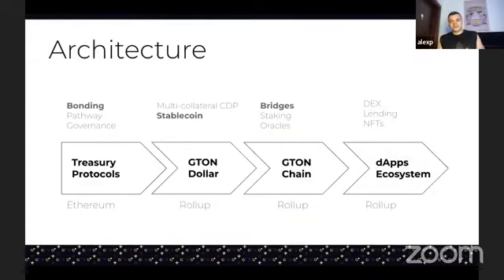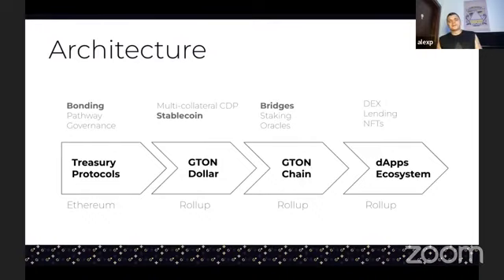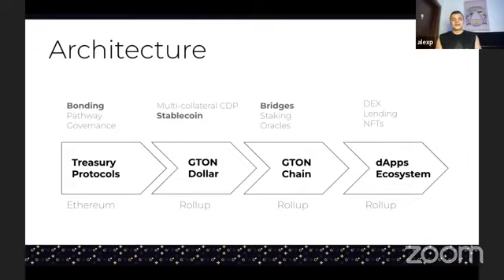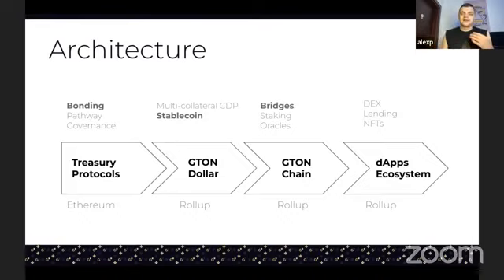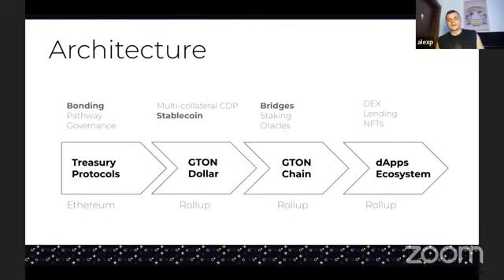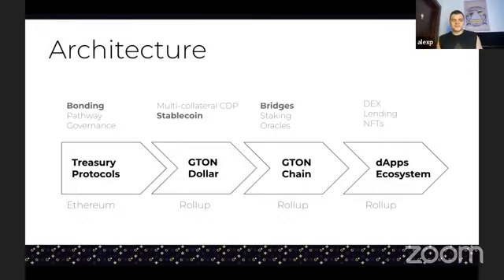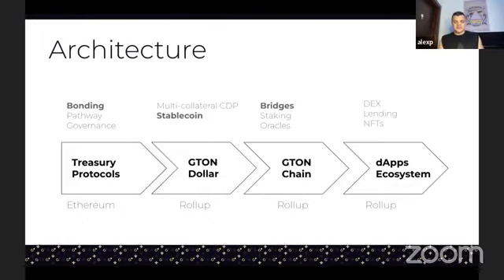Expert take. Alex Pupyshev on GTON Network.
Alex Pupyshev, founder of GTON Capital, speaks on the core concept of GTON Network -- L2 solution based on Optimistic rollups with GCD stablecoin as a native currency.